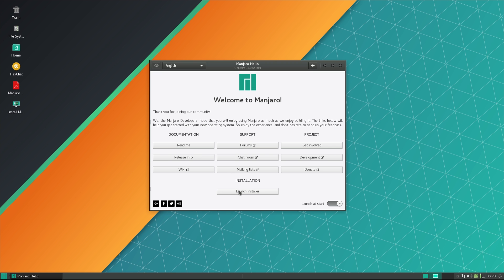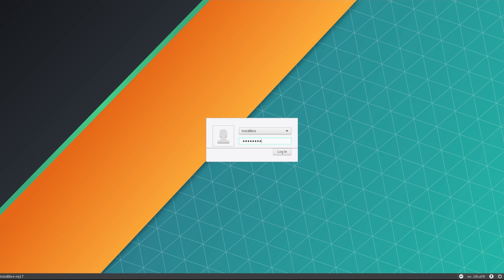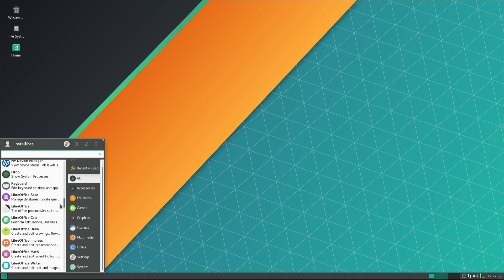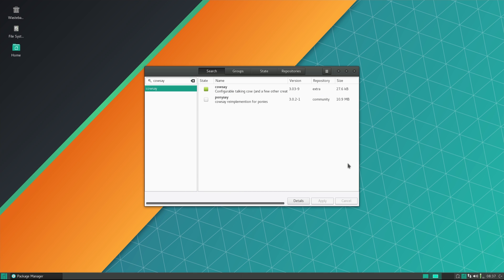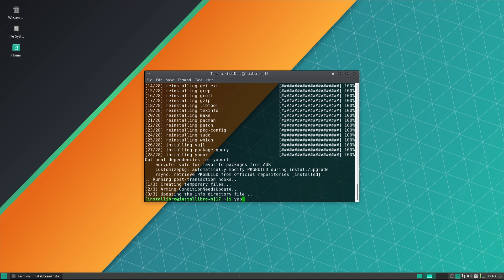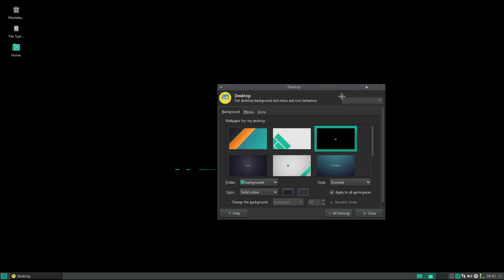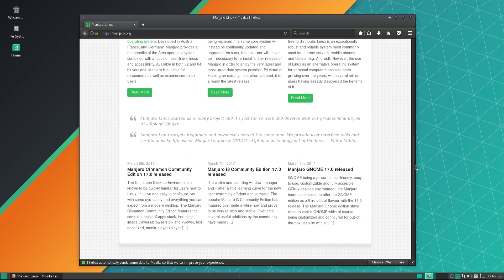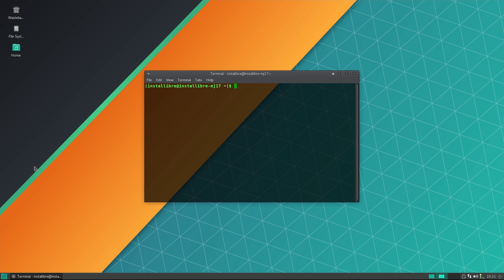Beautiful stable Arch? | Manjaro 17 Xfce Installation and First Look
Today we are taking a look at Manjaro 17, a rolling-release distribution based on Arch Linux. Xfce, KDE and minimal NET editions are available, and many community editions are available with any desktop imaginable. We will be taking a look at the Xfce release. Manjaro installer looks similar to what we have seen in many other distros and is very easy to use.

We boot into our newly installed system and the welcome screen gives us all the links we might need in our journey into Manjaro. As usual, let's look at what applications are available out-of-the-box. Flash Player catches immediate attention, Firefox, GIMP, GParted, HexChat are installed as well. Guayadeque Music Player is an interesting choice, LibreOffice is not a big surprise, Mousepad is the default text editor, and Parole is available for video playback. We also have Pidgin, and even Steam! I was not able to get Steam to run in the VirtualBox environment, but it's a big plus for many people to have it preinstalled.

Manjaro comes with a somewhat simplistic graphical package manager, acting as a basic front-end for pacman, which can be used to install and update software. While Manjaro is fully compatible with Arch Linux, it uses a completely separate set of package repositories, and does not rely on Arch to test their stability. This results in packages landing in Manjaro with a slight delay compared to Arch, hopefully reducing risk of breaking updates and making the OS more stable. Arch User Repository is fully supported, however. Yaourt package manager, familiar to Arch users, is in the default Manjaro repositories.

Manjaro developers has always been on top of their game when it comes to visual appeal. The default GTK theme looks great with the subtle green accent colors and a variety of other themes are available, including a few great-looking dark themes, and the release comes with a solid selection of Manjaro-themed wallpaper. Xfce desktop environment overall is snappy and light, as it's always been and offers a fair bit of customization. The entire OS is using 400 megabytes of RAM and feels very responsive.

I have tried Manjaro in the past, and they have come a long way in the past several years. The distribution is solid and their package repository management makes it a unique experience. With the package availability of Arch, and added stability of their release model, Manjaro may be a great choice for many users.

The only minor complaint that I have is that I would have loved to have an opportunity to choose which of the major default applications should be pre-installed, such as a choice of a web browser, whether Steam should be installed, and so on. It could be done during installation, the way Antergos does it, or after the installation is complete, similar to how Ubuntu Mate and some others do it. While it's not a problem to uninstall unwanted applications, it would be helpful for newcomers and experienced users alike.